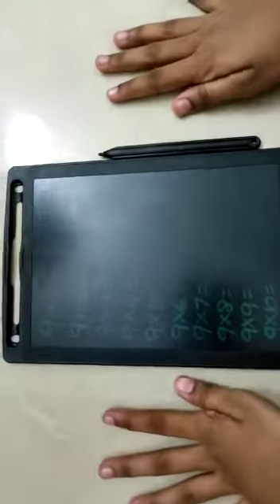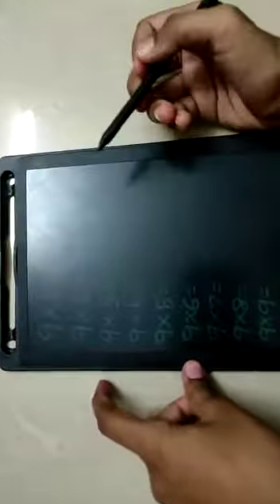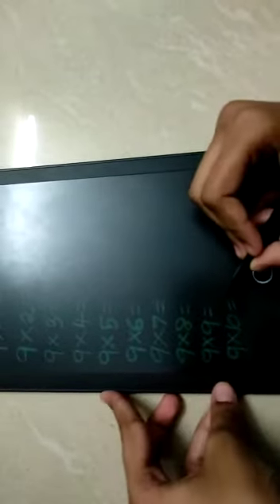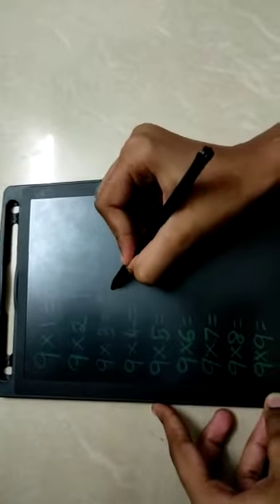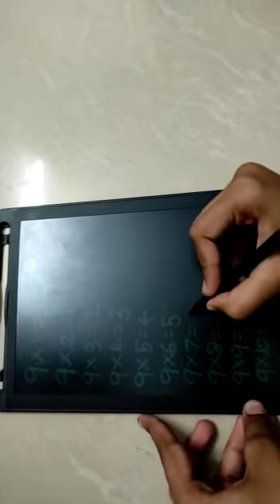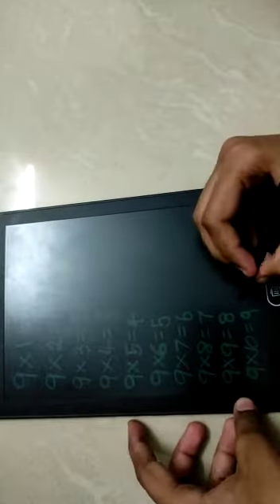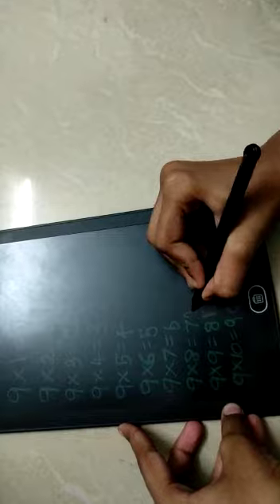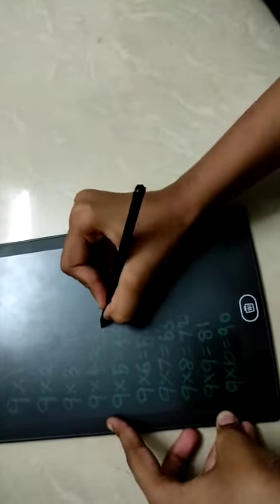My Niece Tanazza Teaching 9th table tricks